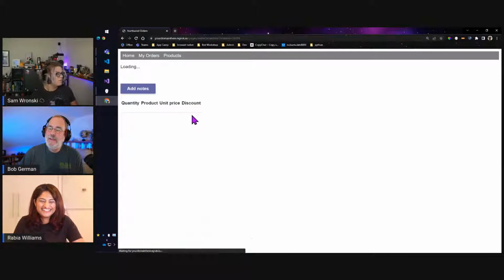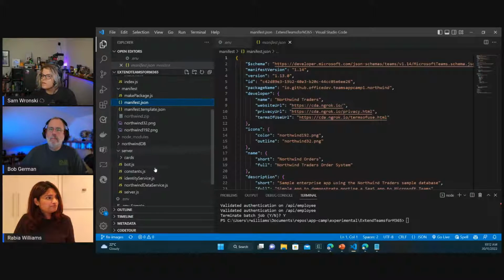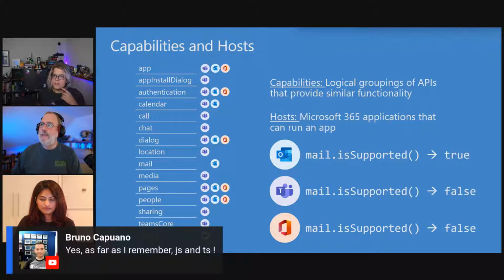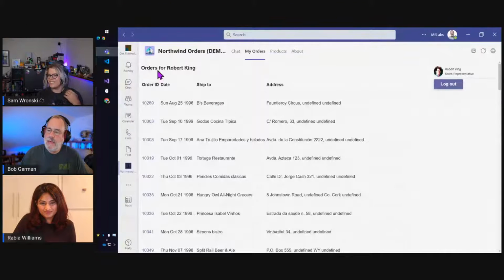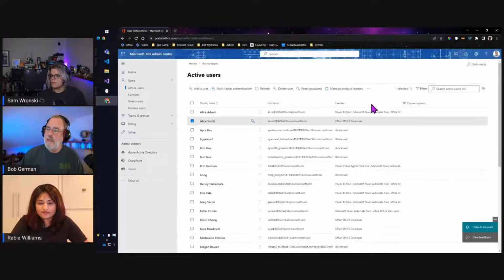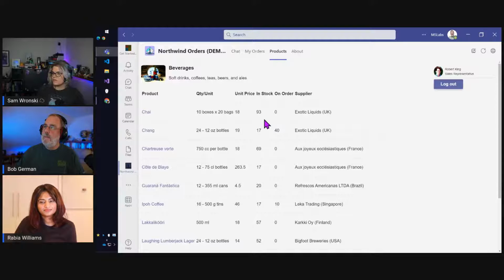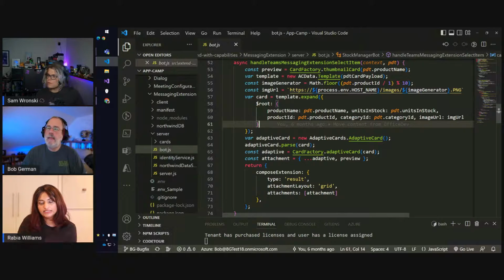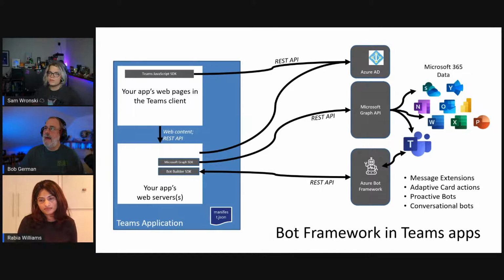Extend a web app to Microsoft Teams – Teams App Camp Workshop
Join a hands-on workshop led by Microsoft experts who will guide you through the steps needed to take an existing SaaS app and integrate it with Microsoft Teams. You'll learn how to build Teams applications without special tools, which is important if you already have an application you want to extend into Microsoft Teams or if you have a specific toolchain in mind. By the end of the workshop, you will have ported a simple web application to Teams as a personal tab with Azure Active Directory Single Sign-On. Take a sneak peak at the workshop content

Speakers:

Bob German is a Cloud Developer Advocate for Microsoft focused on Microsoft 365 and Azure development, especially building apps for Microsoft Teams using the Graph API. He's been developing collaborative applications since the early days of SharePoint, and has a background in the SharePoint Framework, Azure Bot Framework, and Azure Active Directory.
Before (re)joining Microsoft, Bob was a Microsoft MVP and Principal Architect at BlueMetal, where he led the development of numerous collaborative applications, Intranets, and other custom Office 365 and Azure based solutions.

Rabia Williams. I'm a Cloud Developer Advocate for Microsoft focused on Microsoft Teams and Microsoft Graph. A contributing member of the Microsoft 365 Patterns and Practices team, and maintainer of CLI for Microsoft365. I started off as a .Net developer and moved to developing custom applications on SharePoint. Lately developing modern SharePoint/Teams solutions using SPFx and React with a pinch of Azure to it. Before joining the Cloud Advocacy team I worked as a developer/consultant, and was also a Microsoft MVP for office development. I co-host an M365 podcast called 365 days of cloud to discuss a technical topic in each episode and what really works and does not work for developers in the M365 world.

Sam Wronski (They/Them) is a Regional Cloud Advocate at Microsoft focused on empowering the San Francisco area to build awesome things with Azure. Sam has spent years building applications and tooling powered by containers and kubernetes. They have run World of Zero YouTube for the past 5 years where they've taught software engineering and game development.

[eventID:17398]